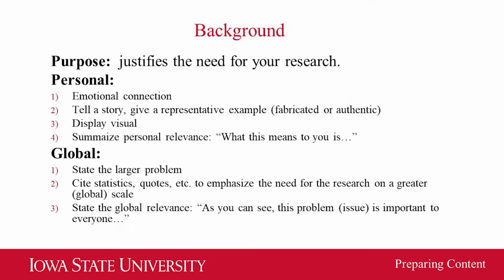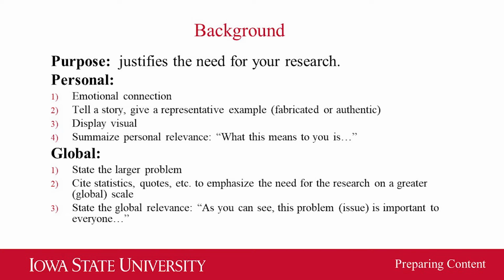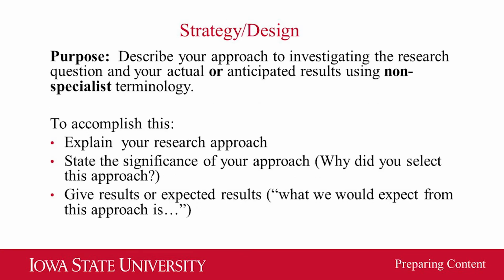3MT Part 1: Organizing Your 3MT Presentation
Preparing Your Content: How to Organize Your 3MT Presentation
1. Understanding the Purpose of the 3MT Presentation
2. Organizing Your 3MT Presentation
3. Providing a Background
4. Incorporating Effective Design and Strategy
5. Identifying the Impact
6. Focusing on Your Introduction and Conclusion

Presenter: Dr. Denise Vrchota
Professor of Teaching Emerita
Communication Studies Program